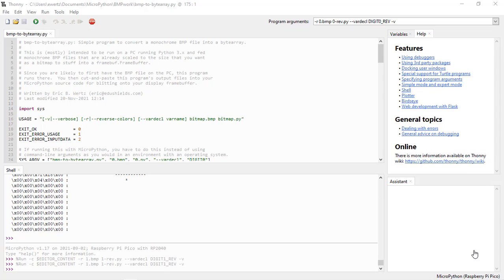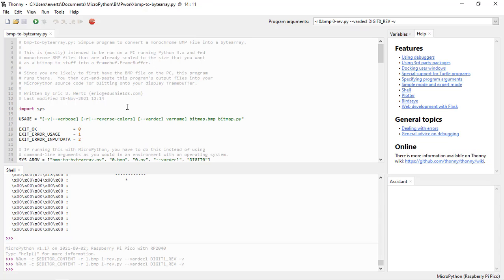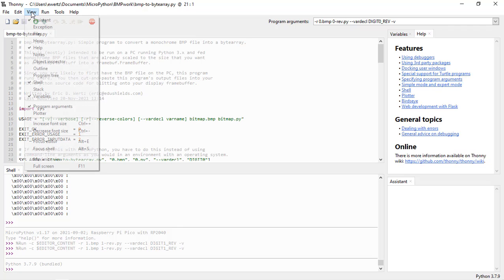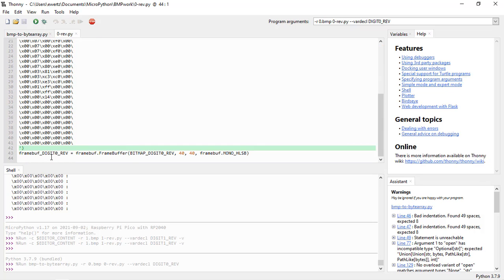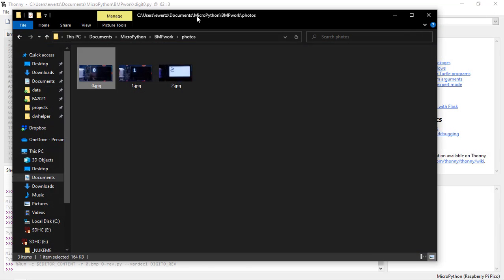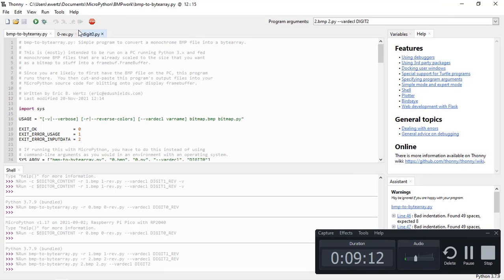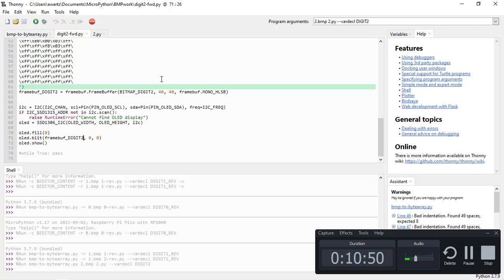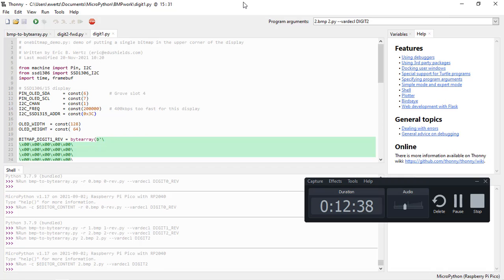bmp_to_bytearray.py MicroPython/Pico process demo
Demo of the conversion utility for monochrome BMP files to Python bytearray declarations for framebuf.FrameBuffer.

For the time being, see SJSU Canvas for the support/program files.